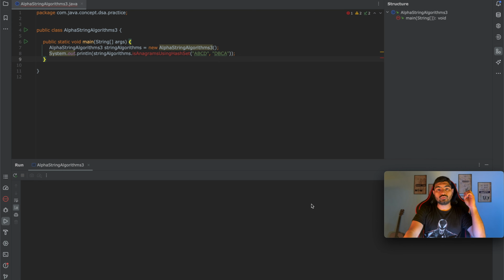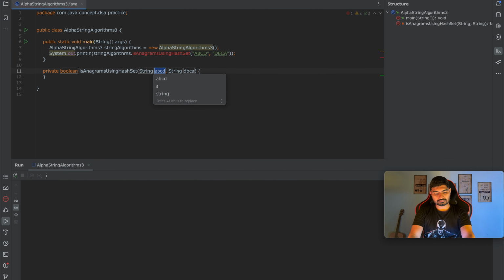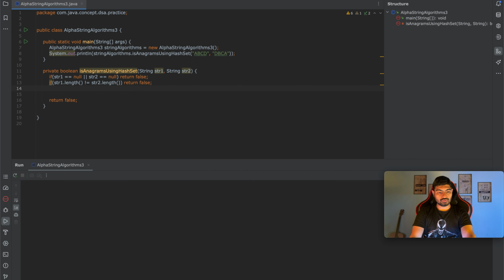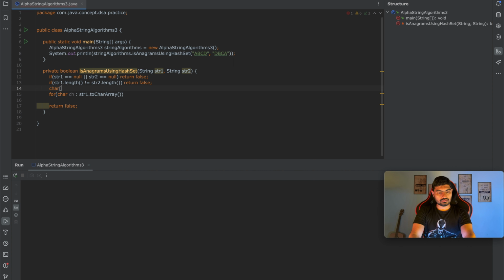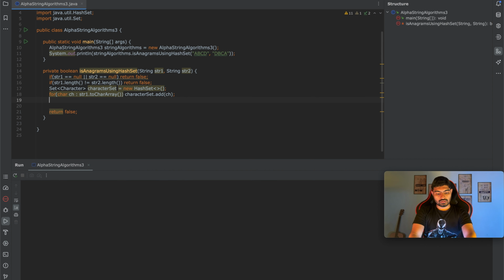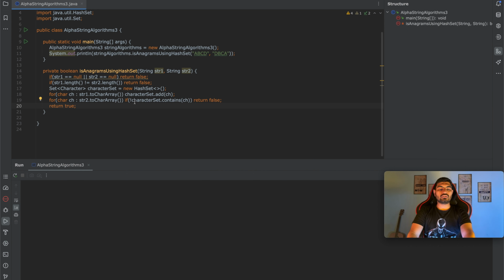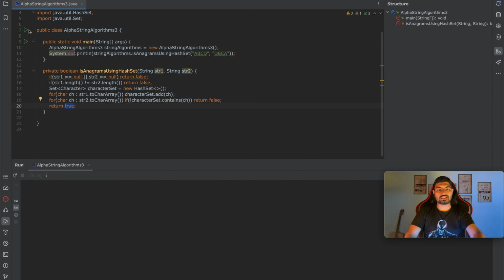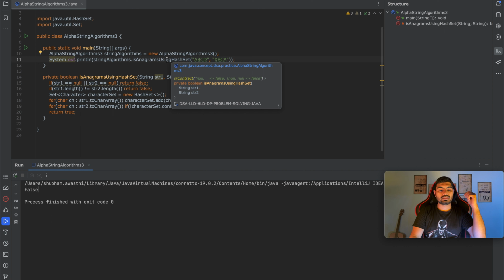049 - Strings - Anagram Strings (Using HashSet)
Anagram Strings Using HashSet